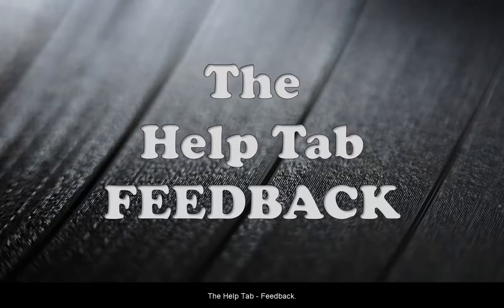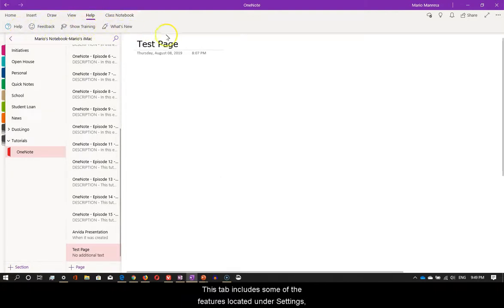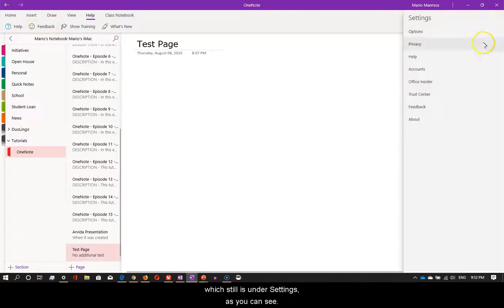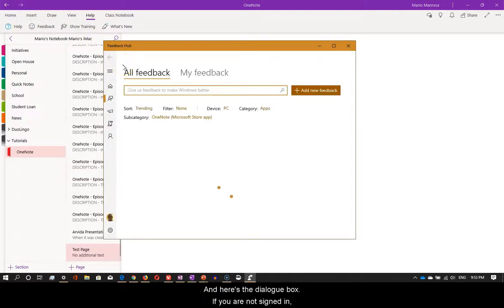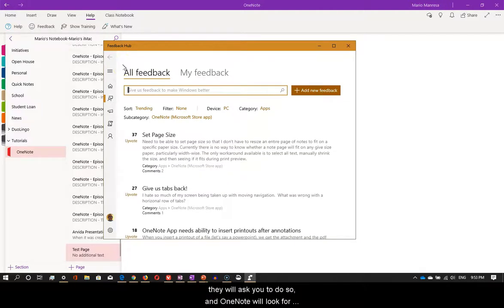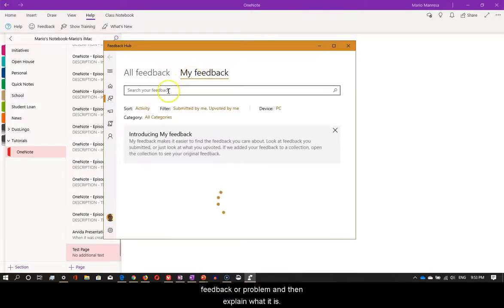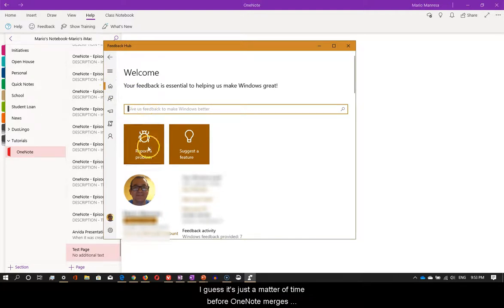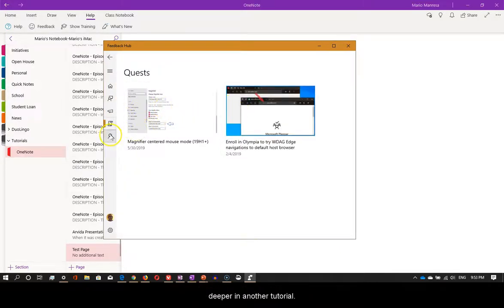OneNote - Episode 13 - The Help Tab Feedback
This tutorial will describe one of the components of the brand new Help tab: Help, and specifically the Feedback button or feature.